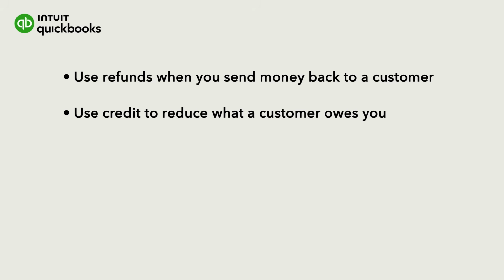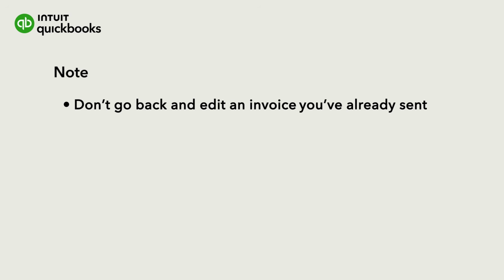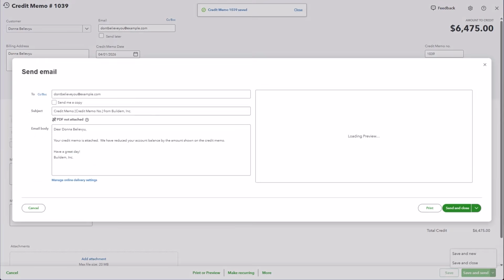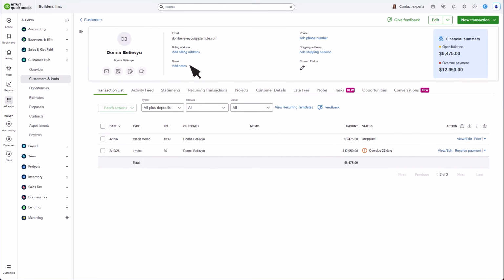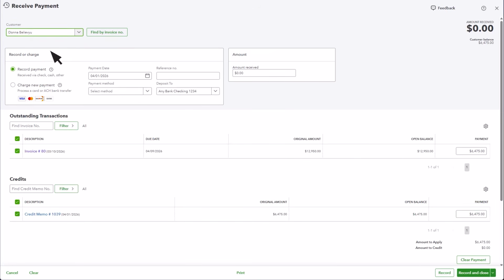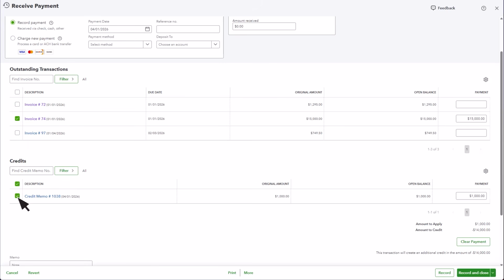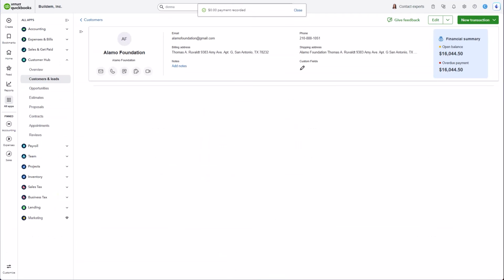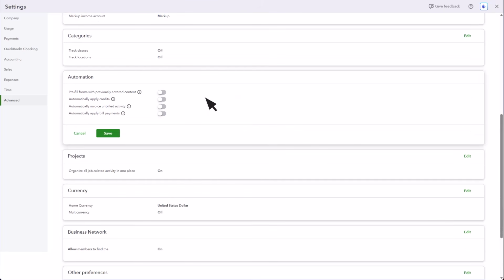How to give customers credit in QuickBooks Online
You can use QuickBooks Online to issue credits to your customers. You might want to do this to reduce what a customer owes on an invoice, or to write off the balance of an invoice you’ll never receive, like bad debt. This video will go over how to record a credit memo, send it to a customer, and then apply it to an invoice.

0:00 Intro
0:35 Create a credit memo
1:18 Send a copy of the credit memo to your customer
1:54 Apply a credit memo to an invoice
2:38 Change which invoice you apply the credit memo to
3:34 Change your settings to automatically apply credit memos